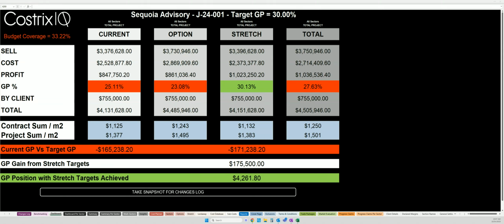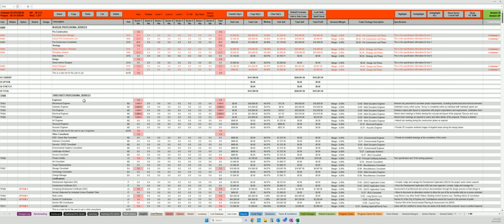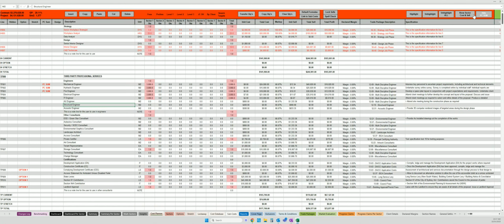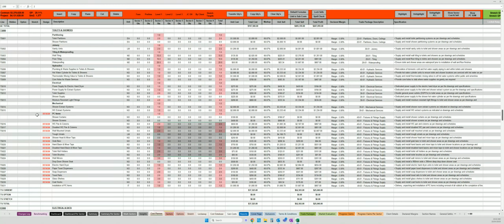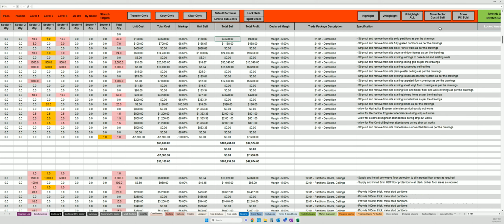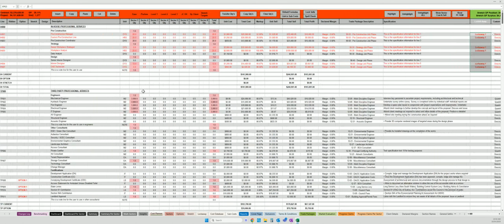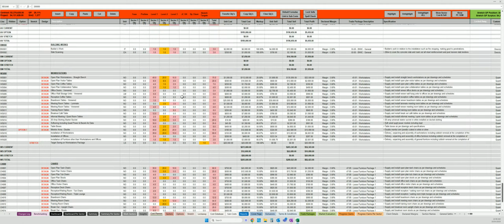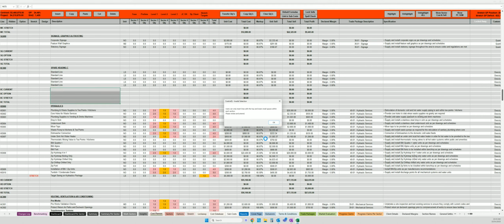Cost Planner Overview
An overview of the Cost Planner tab within CostrixIQ

00:00 Introduction
01:04 The Ribbon - Analytics & Buttons
11:05 Line Identifiers and Tags
15:48 Descriptions & Units of Measure
16:59 Sectors & Quantities
18:55 Cost, Markup & Sell
20:47 Declared Margins
22:27 Trade Packages
24:22 Specifications
25:25 Locked Away Lines
27:02 Custom Reporting
28:26 Internal Notes
29:22 Contract Sum & Project Sum Sections
31:04 Summary of Sections
31:59 Adjusting Lines Within The Cost Planner
37:20 Summary